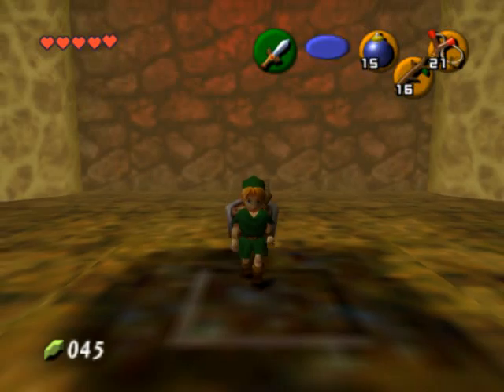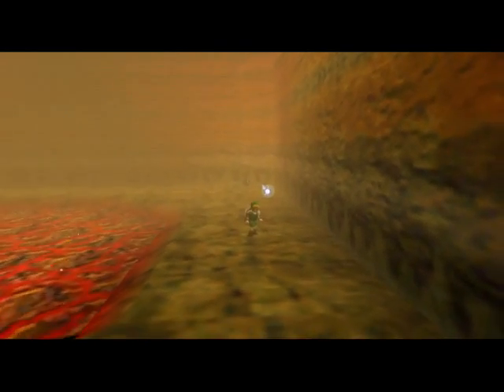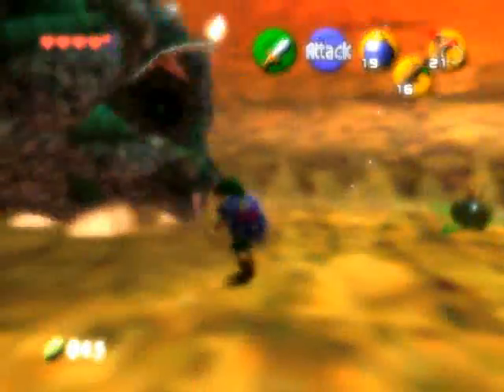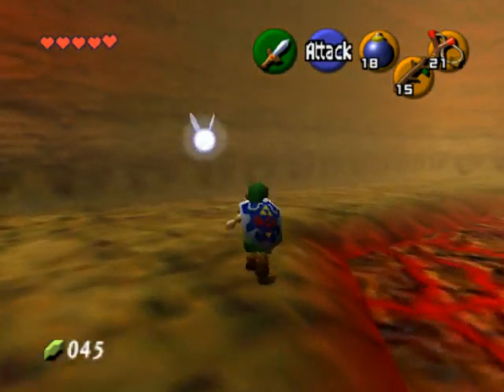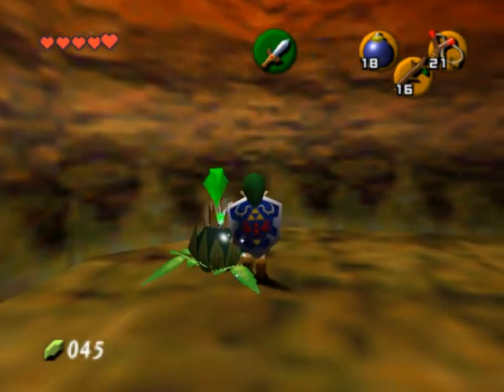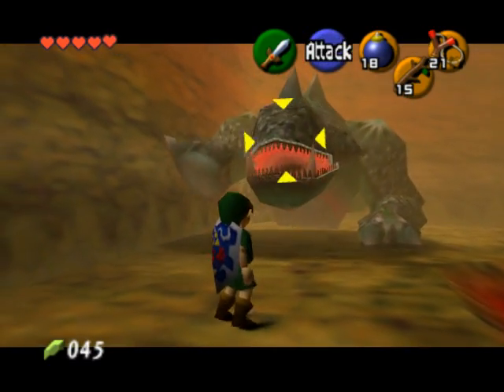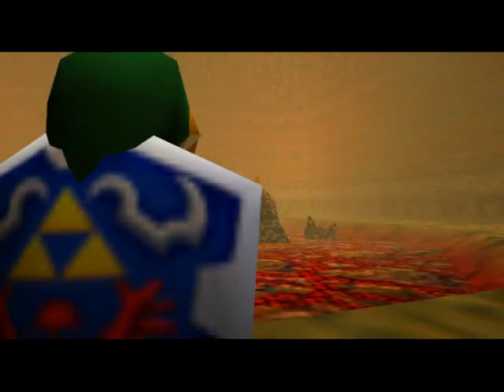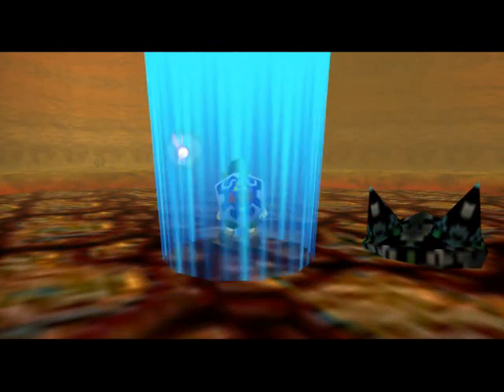Legend of Zelda Ocarina of Time Walkthrough 04 (4/6) "Dodongo's Cavern: King Dodongo"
~ Chapter 4: Goron's Ruby
~ Part 4 of 6: Infernal Dinosaur, King Dodongo

==Contents==
0:02 Introduction
0:41 Attacks
0:54 How To Avoid Them
1:05 Stunning Him
1:16 The Best Way To Defeat Him (Whole Battle)
2:09 BLEH!
2:23 Getting The Heart Container
2:41 Leaving